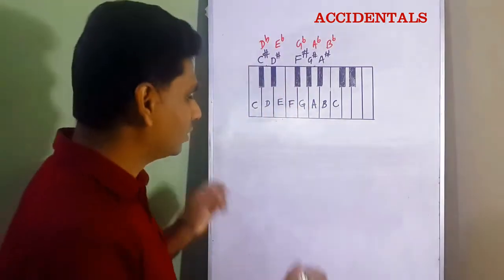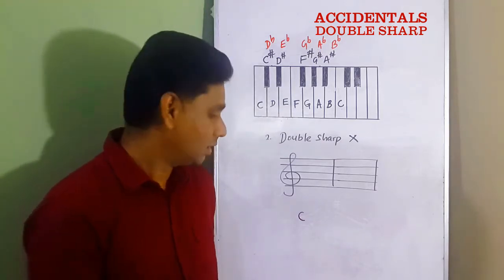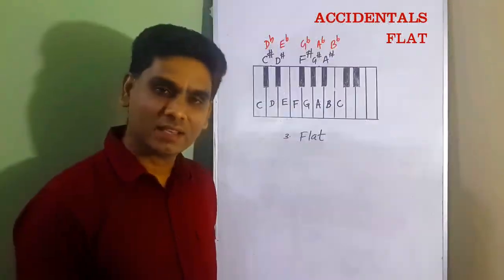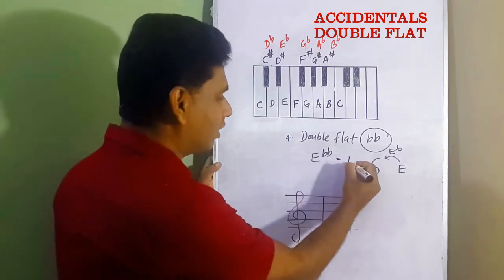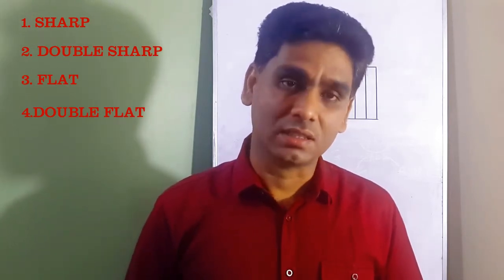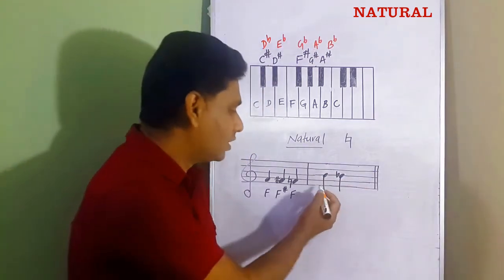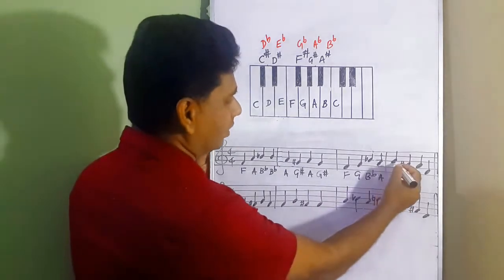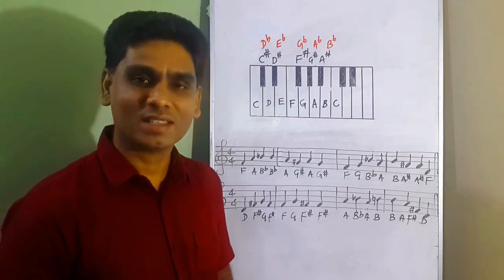Accidentals ( Inflection of notes ) for Grade 7 & 8 students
Accidentals
1.Sharp
2.Double Sharp
3.Flat
4.Double flat
5. Natural
Explain about all the accidentals and writing rules in the Stave.

SL Music Keys